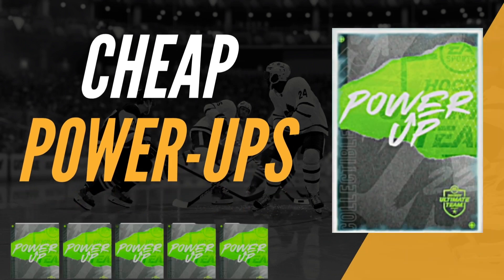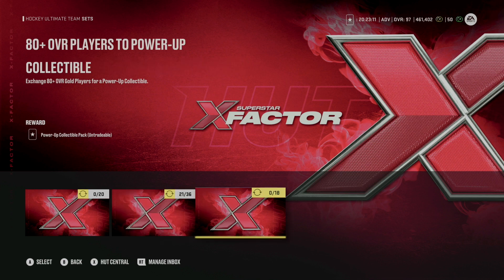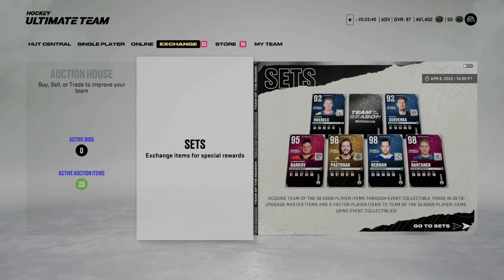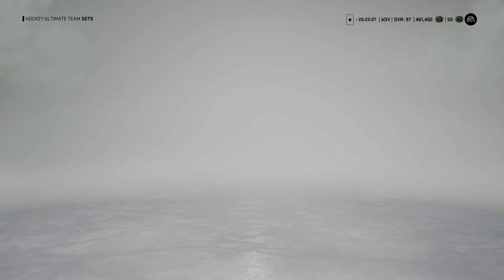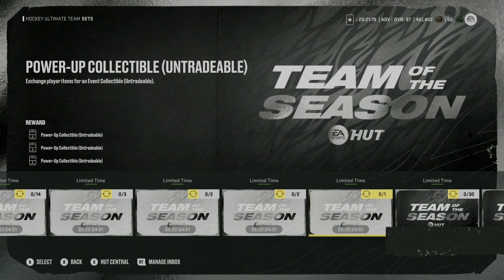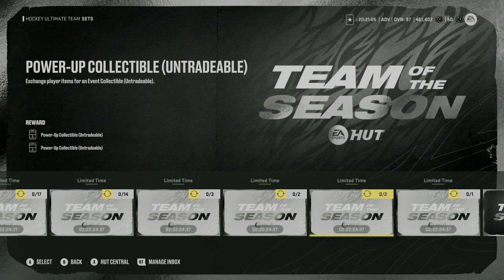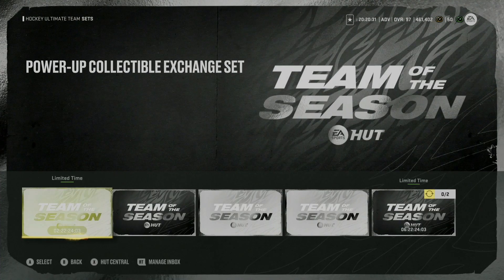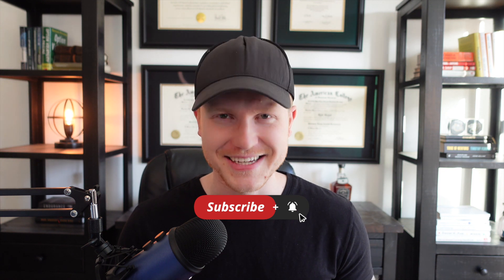GET CHEAP POWER-UP COLLECTIBLES IN NHL 22!!